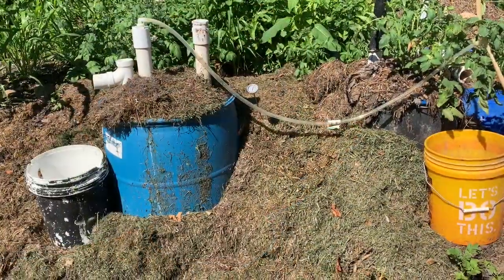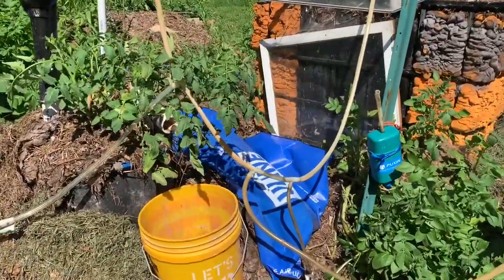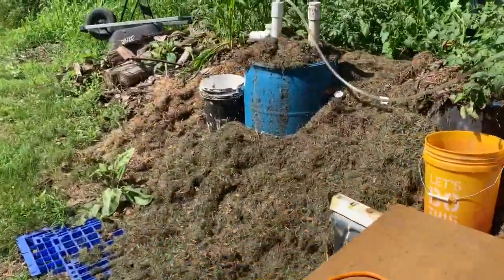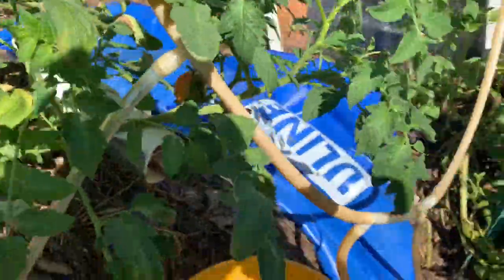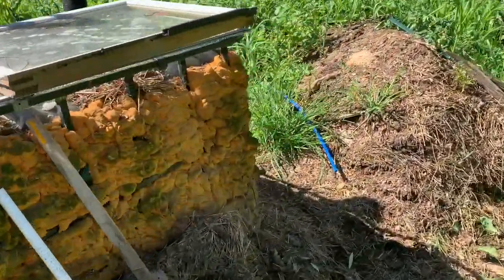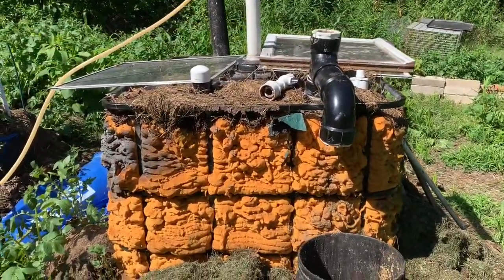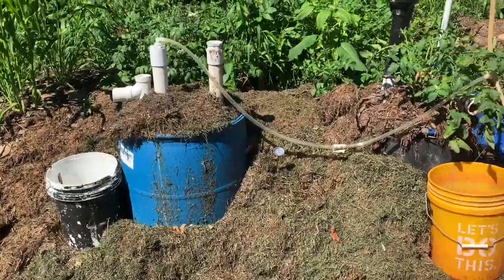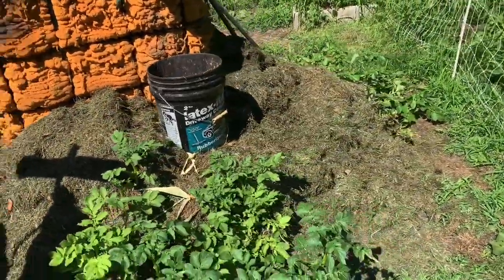How to make your own LP gas at home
How to make your own LP gas at home. Using Compost to heat your biogas digester you can create your own LP gas . In turn power a small gas engine. Why Pay for free LP Gas when you can make it.